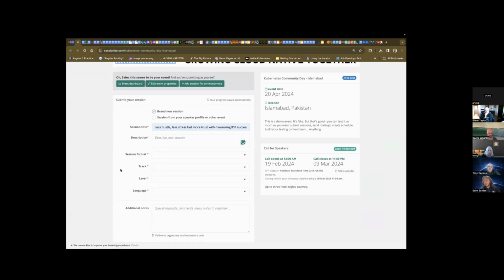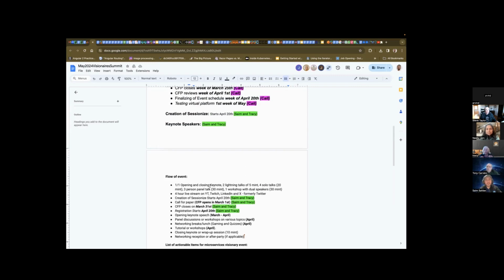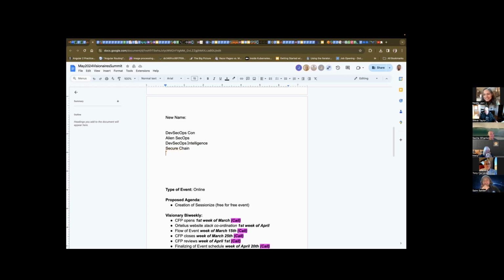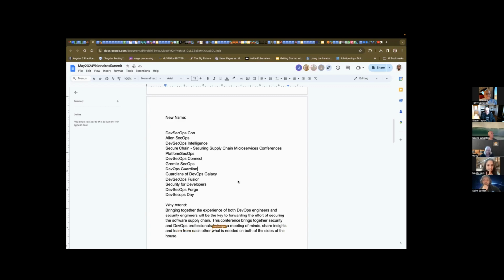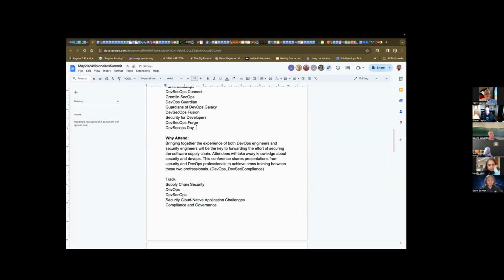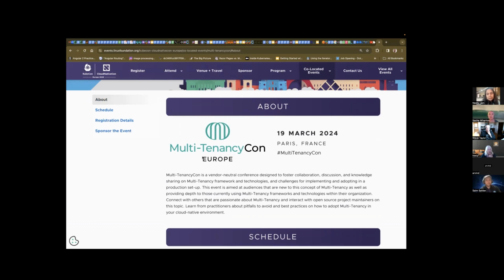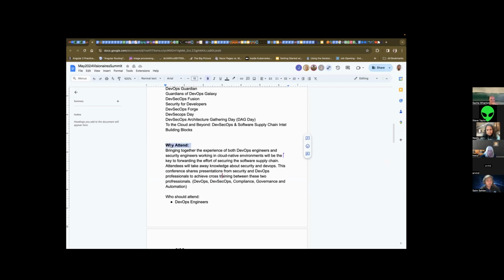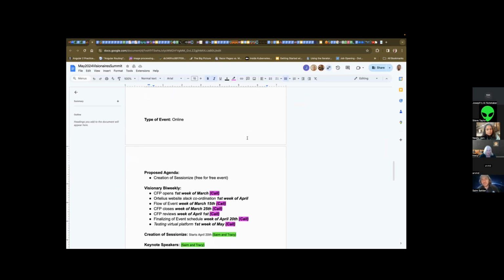Feb 19, 2024 - Ortelius Outreach